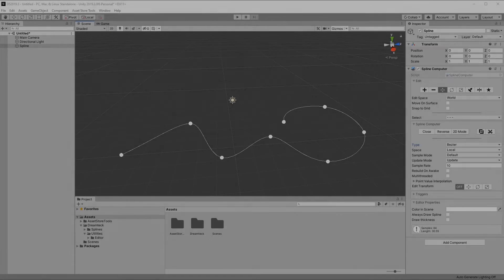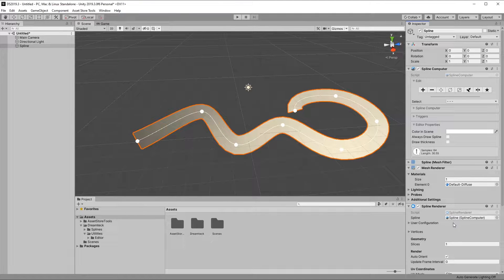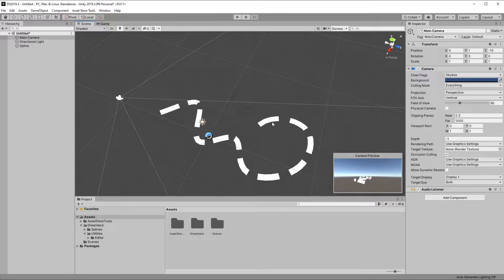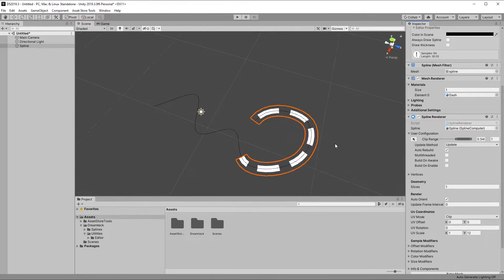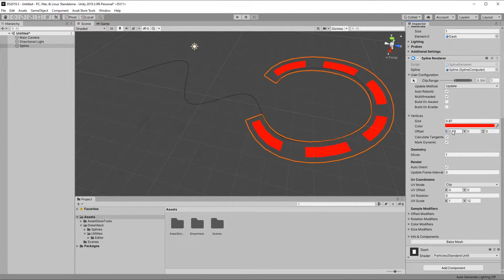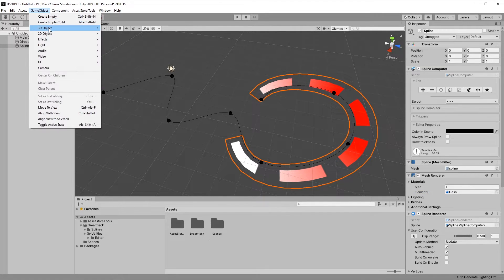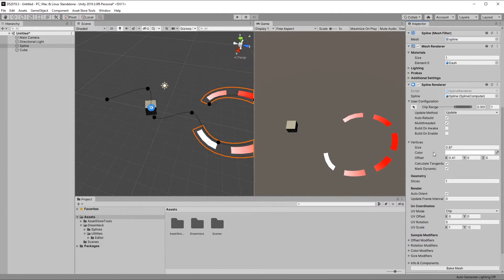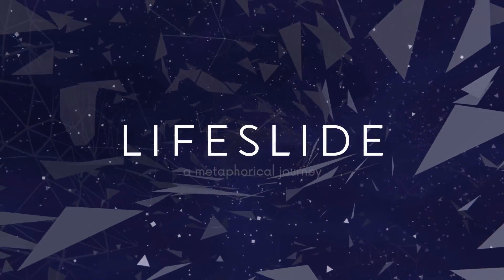Dreamteck Splines for Unity - Spline Users